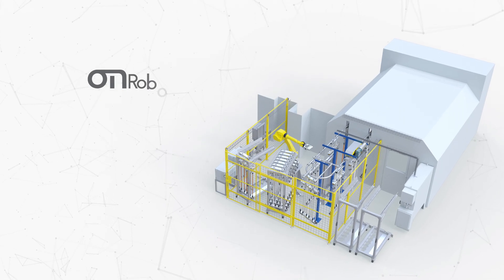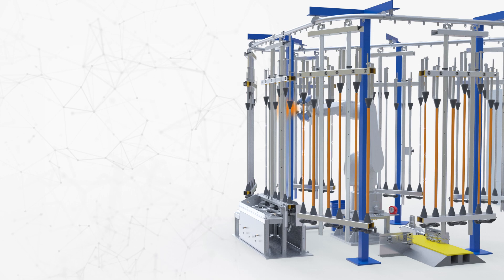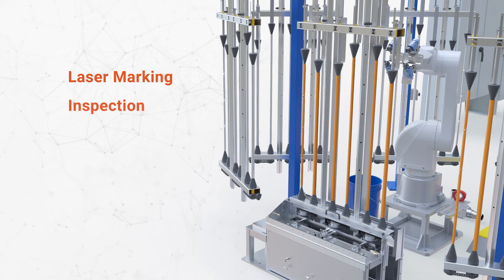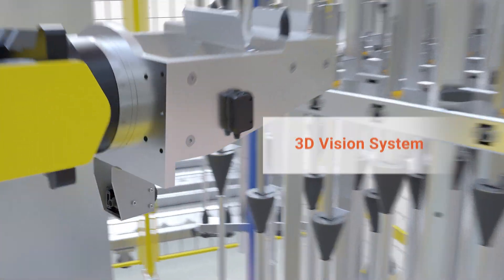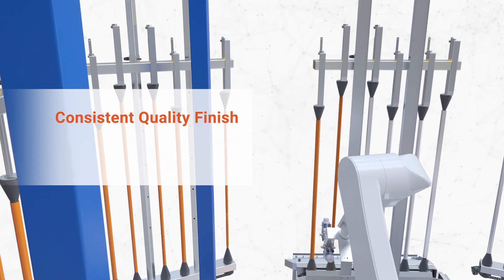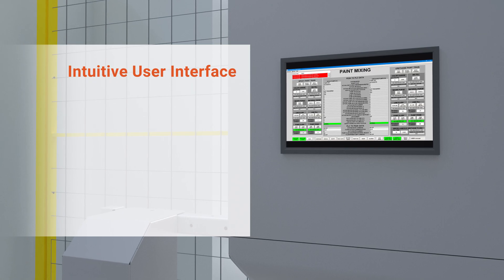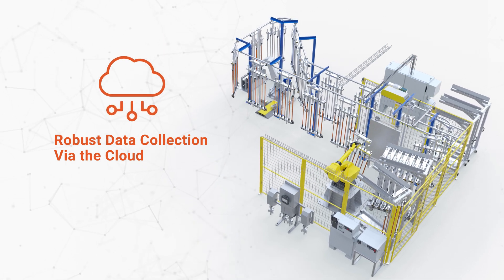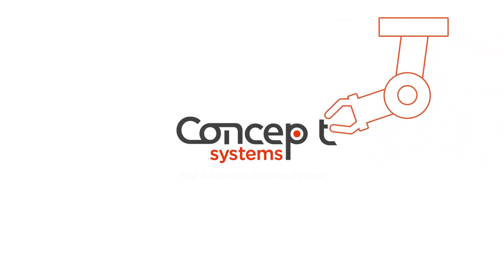OnRobotics Paint | Automated High Volume Painting System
Concept Systems offers a turnkey automated painting system with OnRobotics.

With OnRobotics Paint, cost-conscious manufacturers can limit over-spray, minimize waste, ensure consistent quality, and increase output while reducing labor costs.

As part of a high-volume, automated finishing solution, the OnRobotics Paint Platform is powered by two standard FANUC robots and leverages a seventh axis with coordinated motion to enable 360-degree coverage as part of a larger, seamless system that can also expand to include curing, second coat, laser marking, and more.

Loading and unloading is fully automated, and parts on the fixture rack can be easily swapped out. A 3D vision system on the second robot locates the fixtures prior to picking them up and placing them on the conveyor.

Aditionally, automated multiple path programming, 360-degree access and scanning of the fixtured part results in a consistent finish on a wide variety of parts.